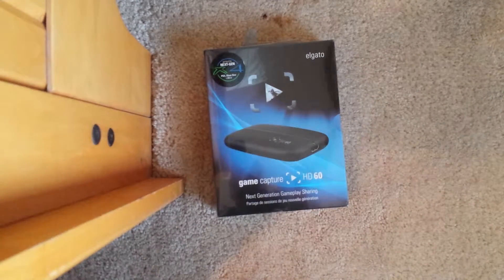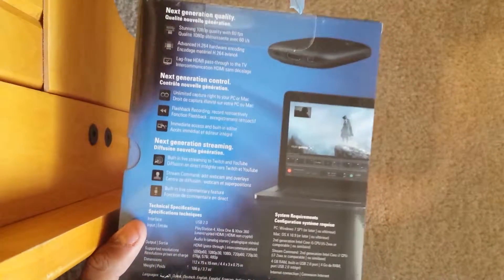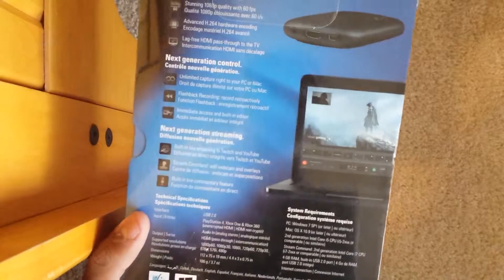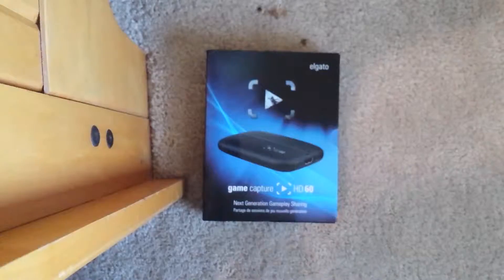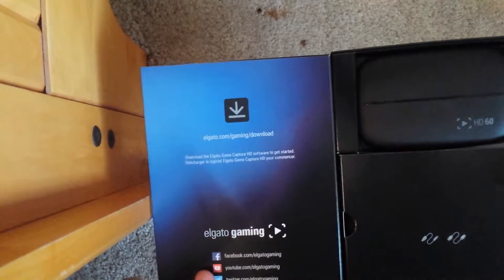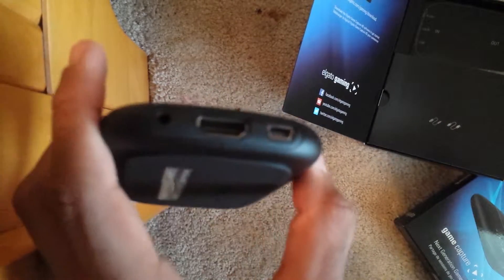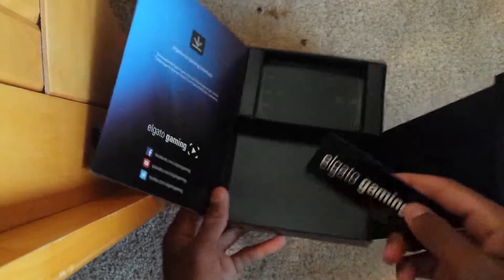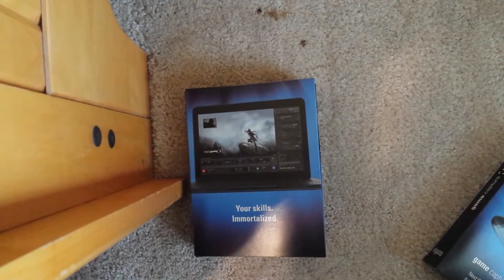Elgato HD60 Unboxing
Unboxing Elgato HD60 with a quick review
Gamertags on XBL: Im Revisionz, RevisionzX
PSN Gamertags: X_Revisionz